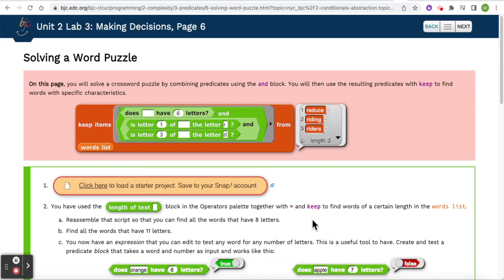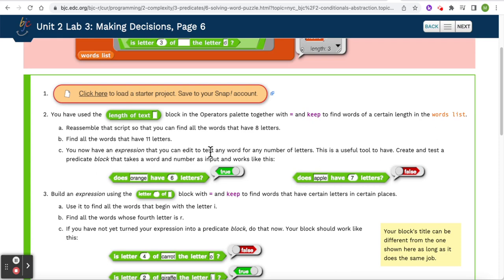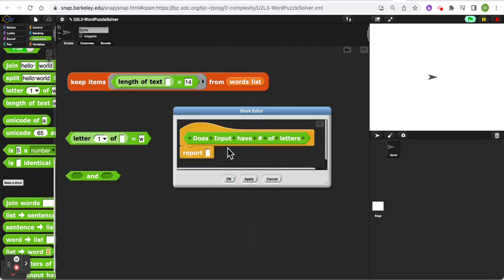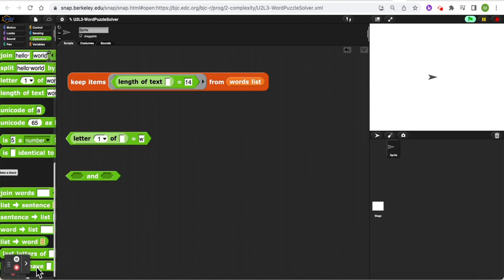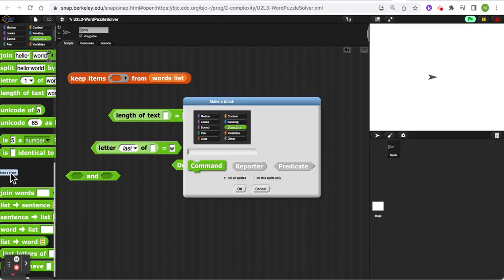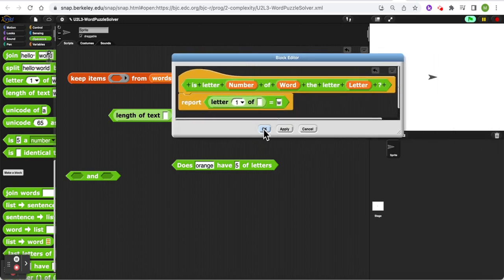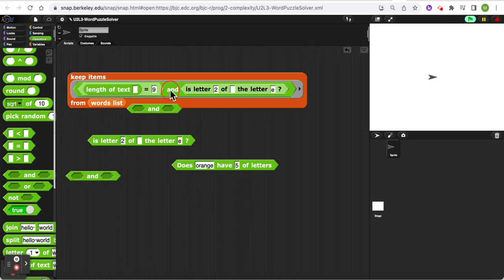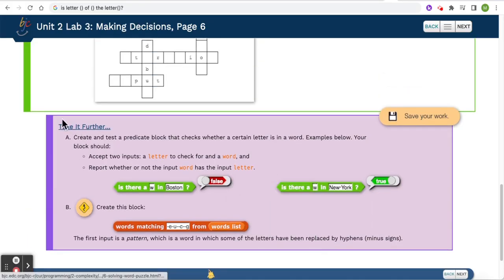Unit 2 Lab 3 Page 6